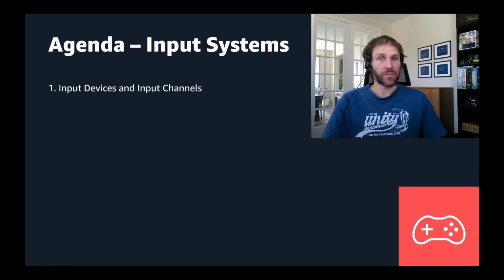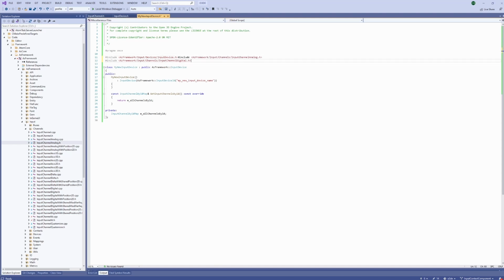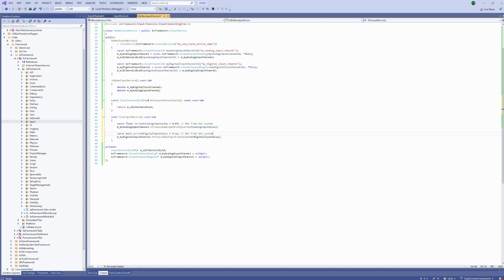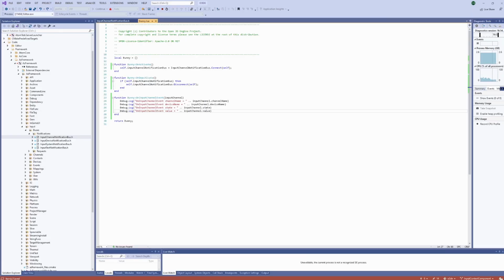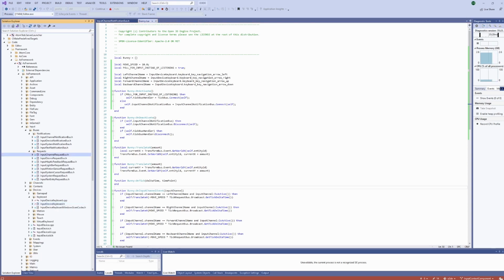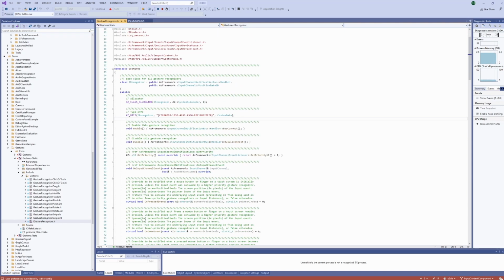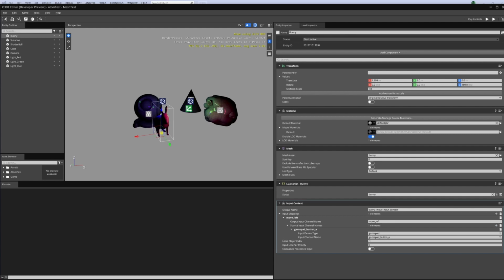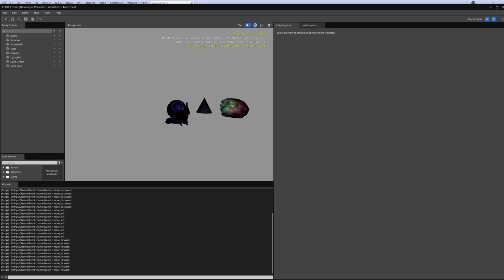Input Systems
Input is what differentiates interactive experiences from all other entertainment mediums. Regardless of genre or platform, every game is driven by some form of player interaction with a physical input device. But there are many different types of input devices, each of which can produce a wide range of input data, and the way this data is delivered to an application is rarely consistent across devices or platforms. As a cross-platform game engine, we want to provide platform-independent access to input data from any supported device, using a common interface that should be:
- Platform/device agnostic
- Extensible
- Efficient

In addition, input data should be:
- Obtainable by polling the current state/value of an input device at any time.
- Able to support custom data payloads that add no overhead unless used.

Lastly, most games require support for one or more of the following:
- Input mapping, so that different types of input devices can be used to produce the same in-game actions (eg. keyboard space bar or gamepad A - "Jump").
- Input contexts, so that different sets of input mappings are active depending on the in-game context (eg. running around vs driving a car vs flying a plane).
- Local user identification, so that different users can interact with the game at the same time (eg. local multiplayer, either co-op or versus).

Speaker: David Bosnich, Amazon